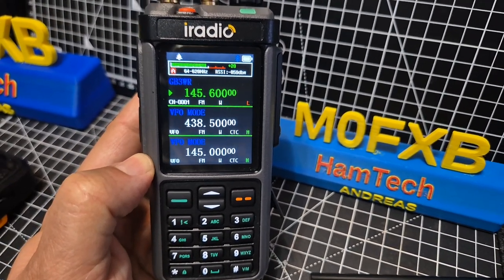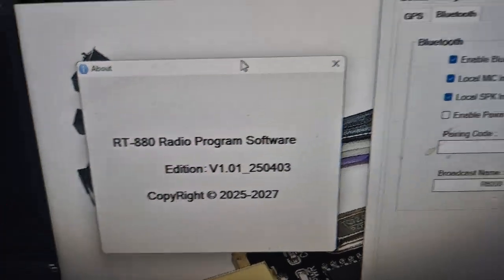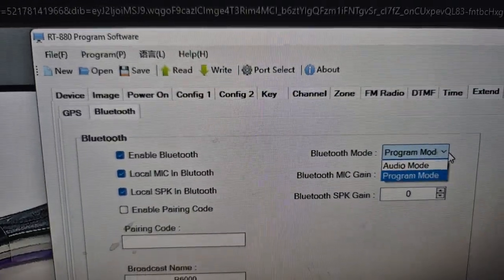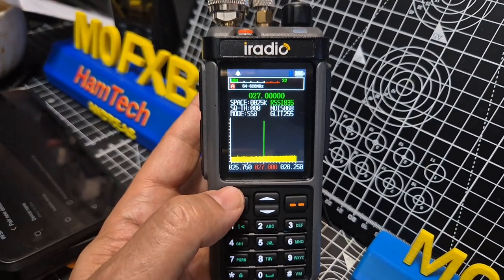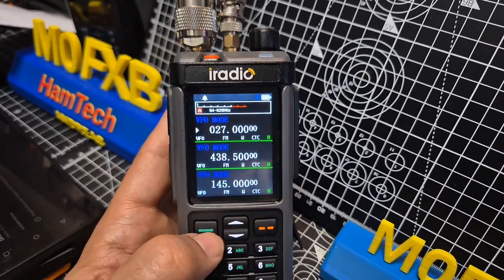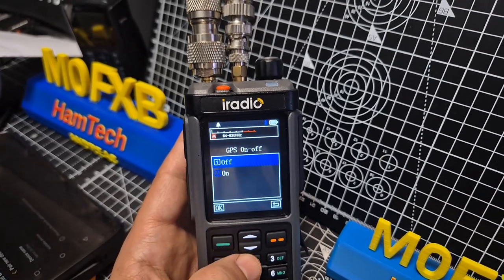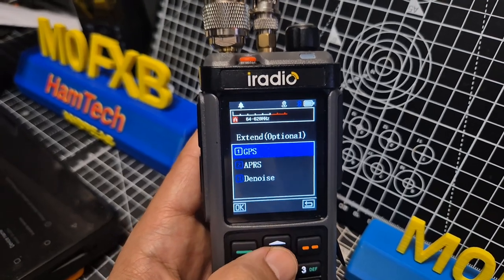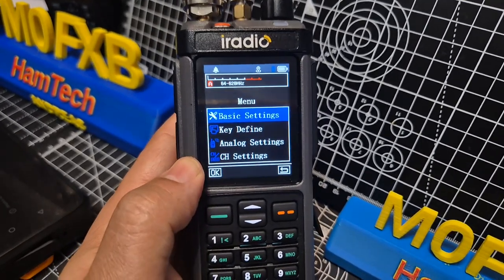Bluetooth ? iRadio UV-98 Radtel 880